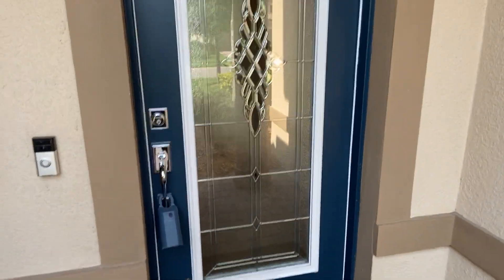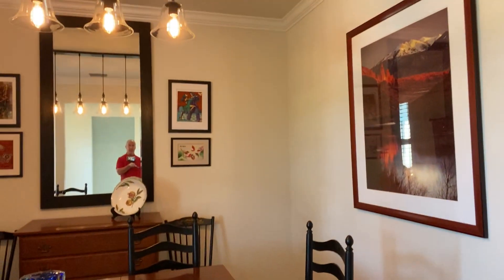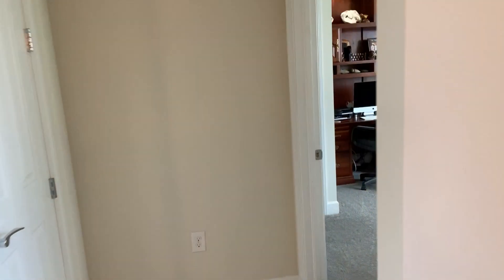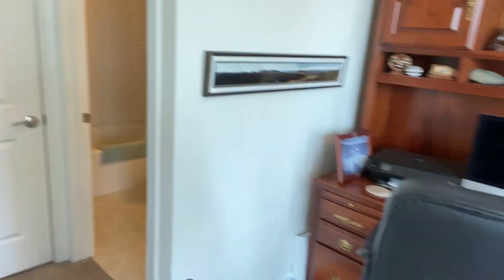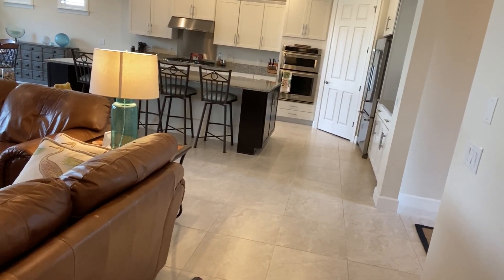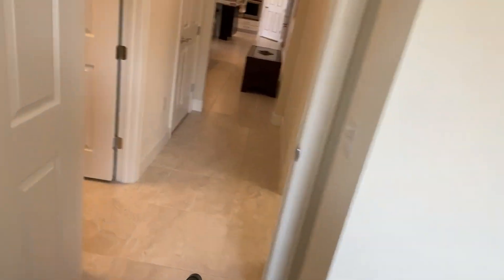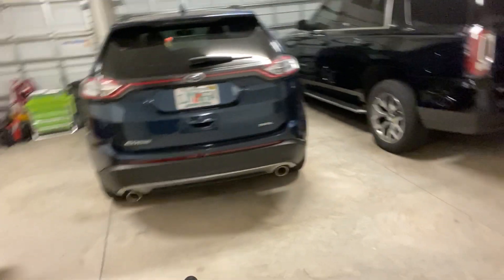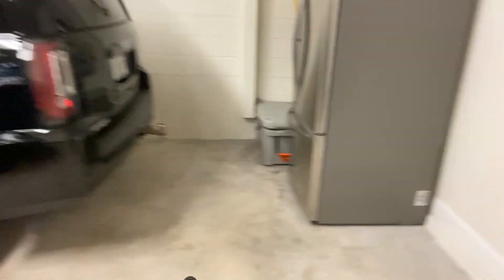Resale homes in Del Webb Of Lakewood Ranch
If you've been thinking about moving to Lakewood Ranch, Florida, relocating to Lakewood Ranch Florida, buying a home in Lakewood Ranch Florida, selling a home in Lakewood Ranch Florida, or building a home in Lakewood Ranch Florida then this video is for  you! Watch this before you start checking out homes for sale in the Lakewood Ranch Florida real estate market, or building a home in the Lakewood Ranch Florida real estate market, and you'll be ready for anything that happens in the Lakewood Ranch real estate market.